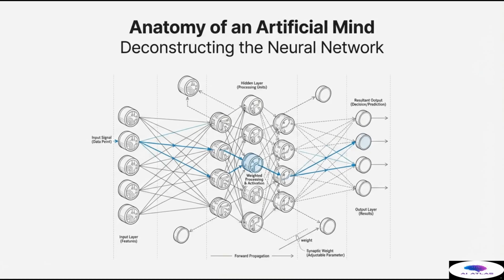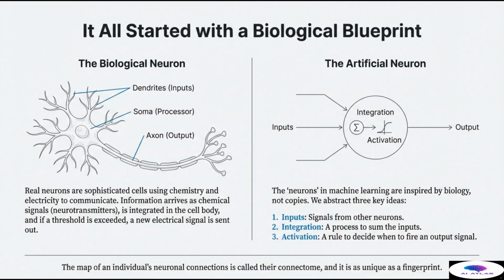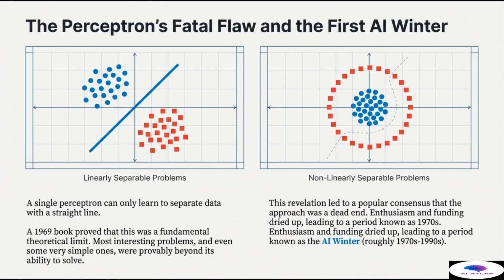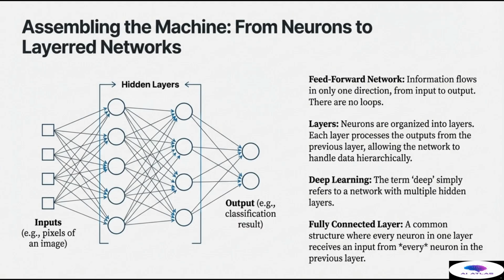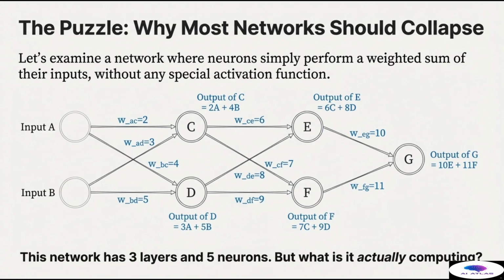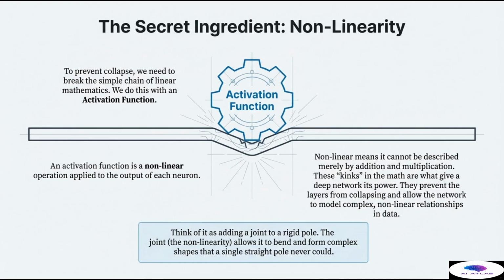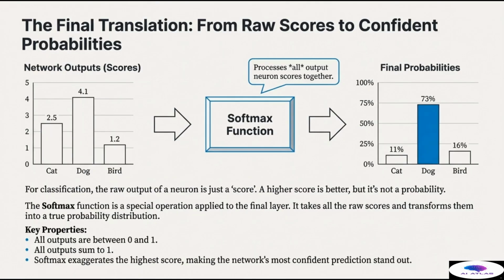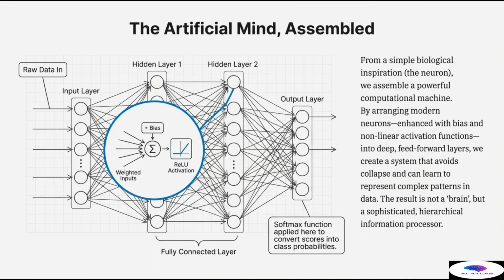The Anatomy of an Artificial Mind: Neural Networks, Perceptron's Flaw, and Deep Learning Explained.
Dive deep into the architecture of modern AI with this comprehensive deconstruction of the Neural Network. We go beyond the buzzwords to explore the core mathematical mechanics, from the biological inspiration to the sophisticated non-linear functions that power Deep Learning.
Learn why the early AI model, the Perceptron, led to the 'AI Winter,' and discover the two mathematical secrets—Bias and Non-Linearity—that allowed the modern neural network to solve complex, real-world problems and unlock the current age of Artificial Intelligence. This video is essential viewing for anyone who wants to truly understand how AI interprets the world.

In this video, we deconstruct:
The Neural Network's Structure: Input, Hidden, and Output Layers.
The Neuron's Evolution: From the Biological blueprint to the Artificial model.
The Perceptron's History: The first model and its simple, binary logic.
The Fatal Flaw: Why single-layer networks failed with non-linearly separable problems (like XOR).
The Collapse Puzzle: The mathematical proof that a deep, linear network is no better than a single neuron.
The Secret Ingredient: How non-linear Activation Functions (like ReLU) prevent the collapse and enable powerful learning.
Activation Functions Deep Dive: A look at ReLU, Leaky ReLU, Sigmoid, and Tanh.
The Final Step: Using the Softmax function to translate raw scores into meaningful confidence probabilities.

Neural Network, Deep Learning, How AI Works, Perceptron, Activation Function, Machine Learning, Non-Linearity, ReLU, Forward Propagation, Artificial Intelligence